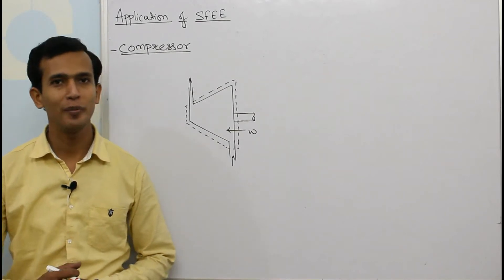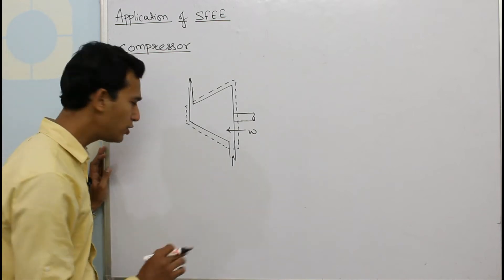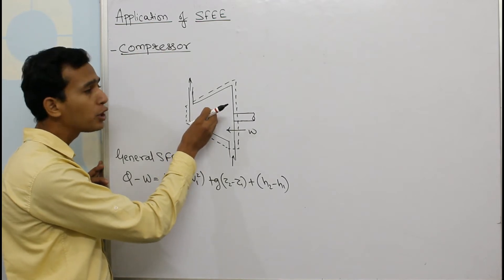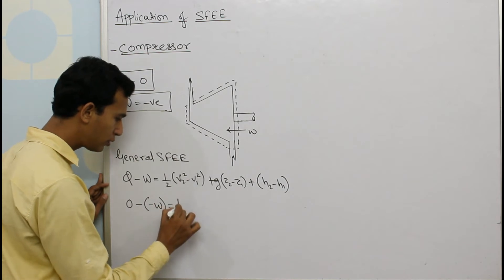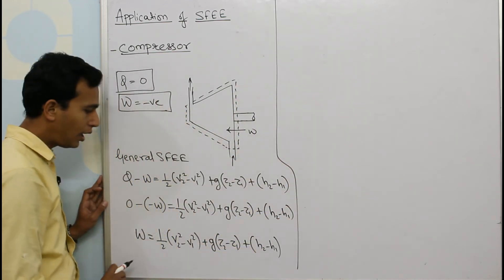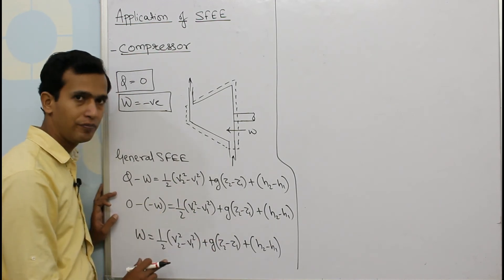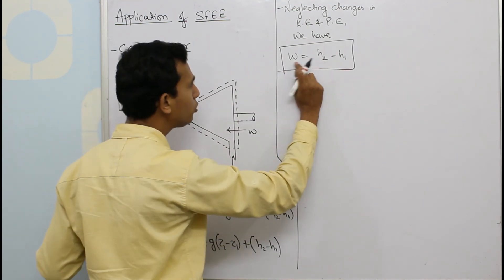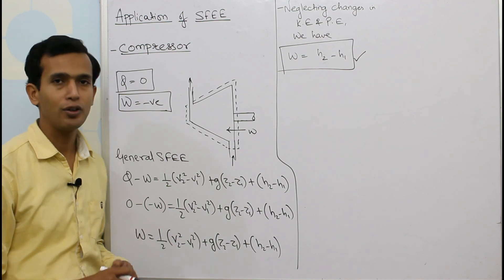Derivation of Steady Flow Energy Equation (SFEE) for Compressor.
steady flow energy equation for compressor | steady flow energy equation derivation for compressor
Short Video on derivation of steady flow energy equation for compressor.